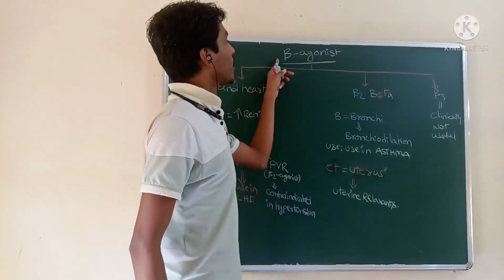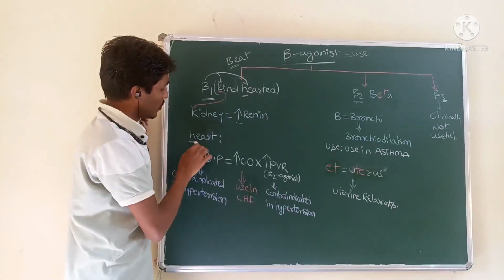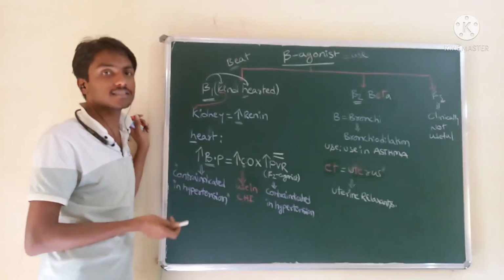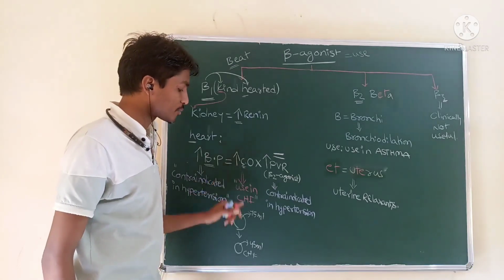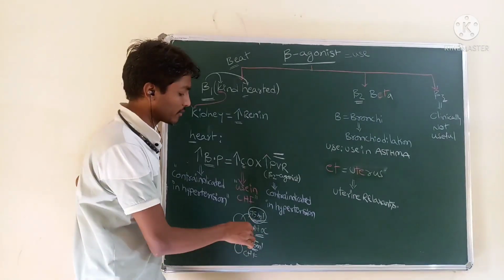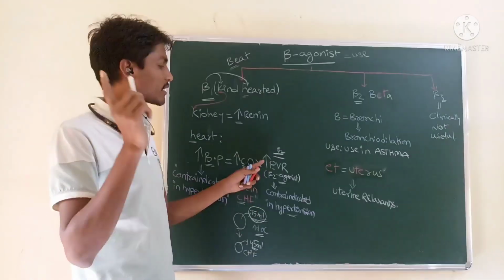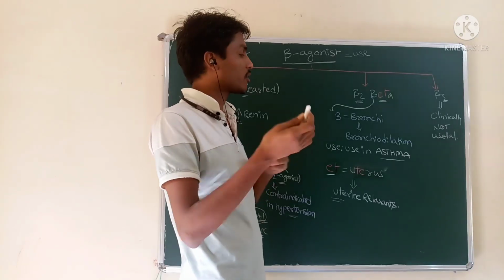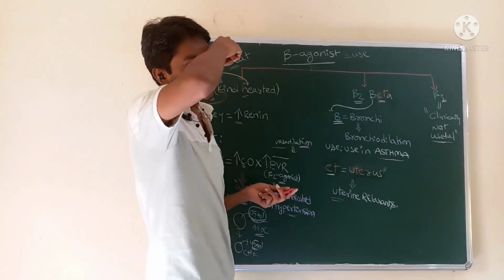beta agonist uses and contraindications